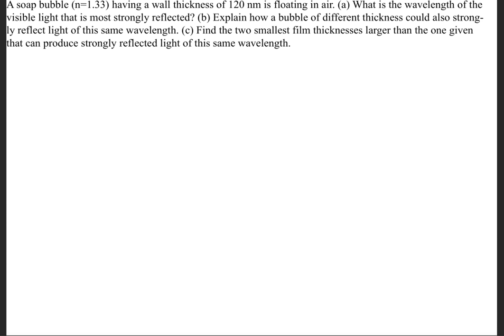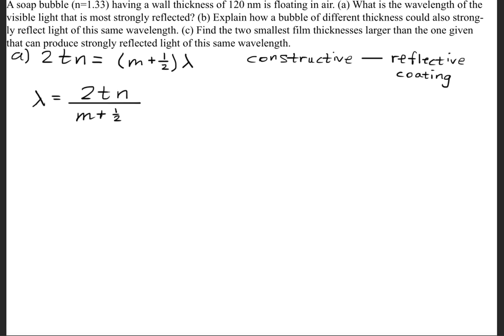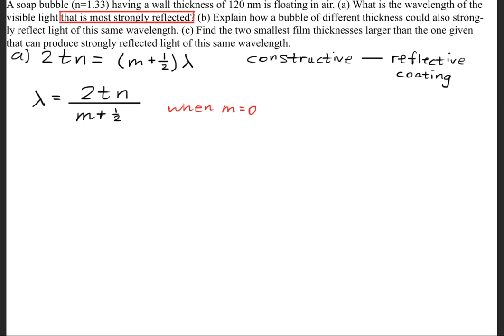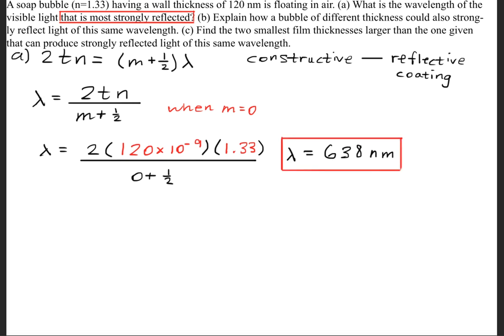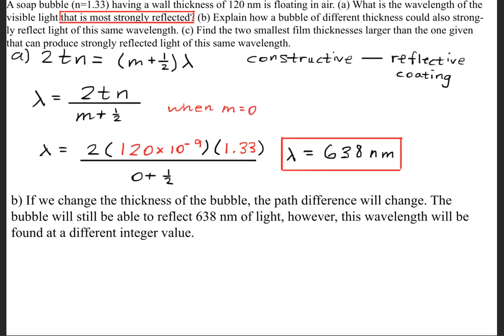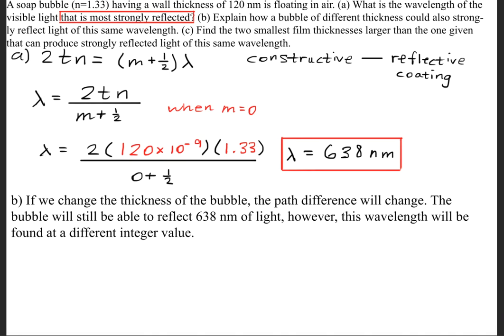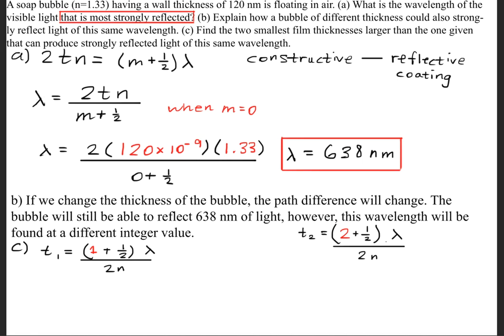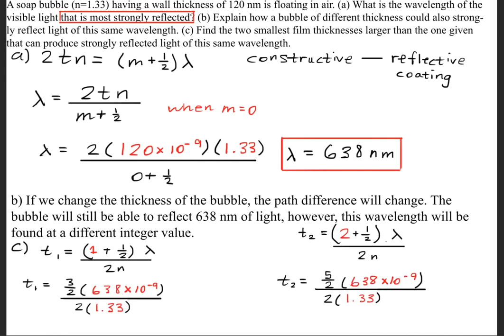A soap bubble (n=1.33) having a wall thickness of 120 nm is floating in air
A soap bubble (n=1.33) having a wall thickness of 120 nm is floating in air. (a) What is the wavelength of the visible light that is most strongly reflected? (b) Explain how a bubble of different thickness could also strongly reflect light of this same wavelength. (c) Find the two smallest film thicknesses larger than the one given that can produce strongly reflected light of this same wavelength.